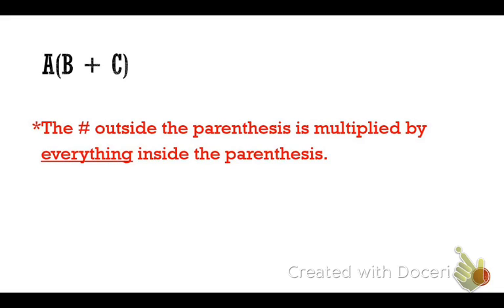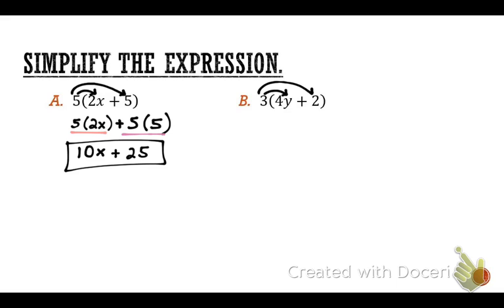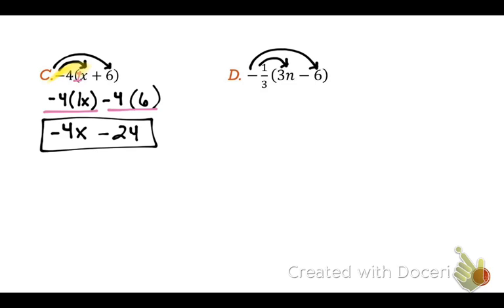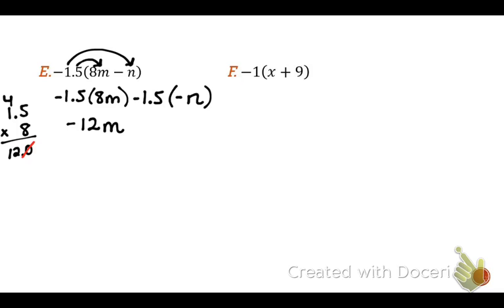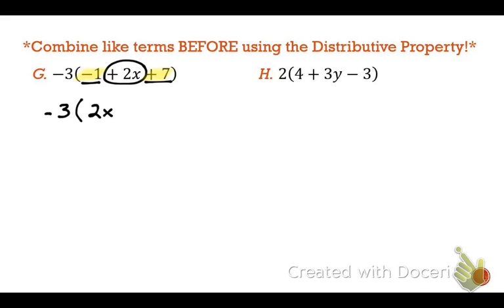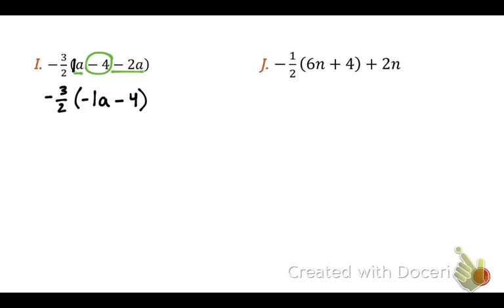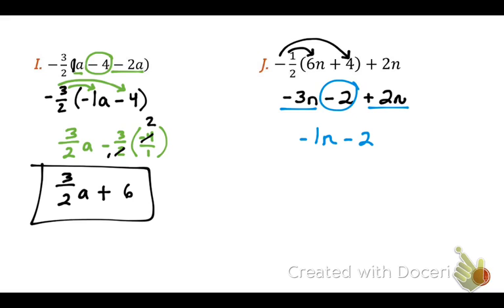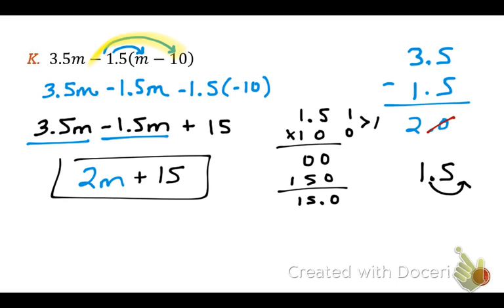3.3 Distributive Property